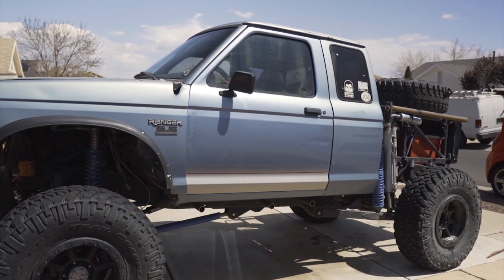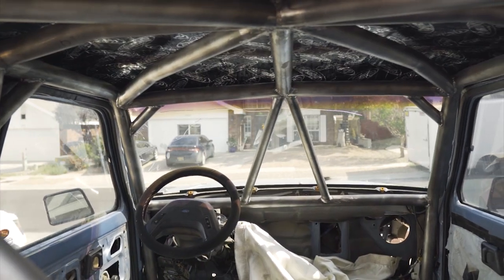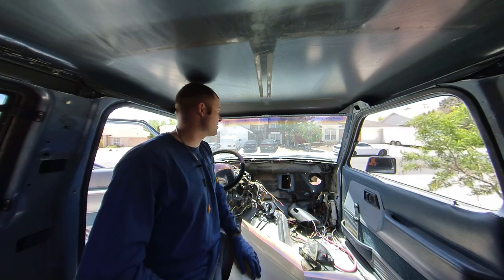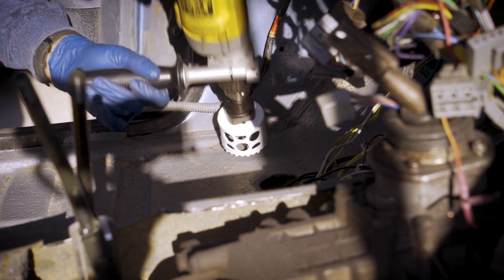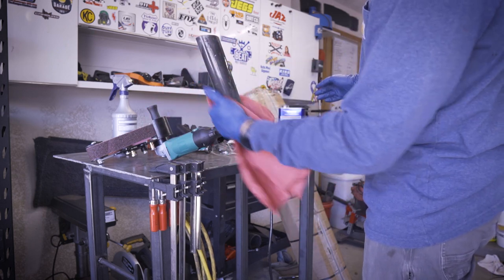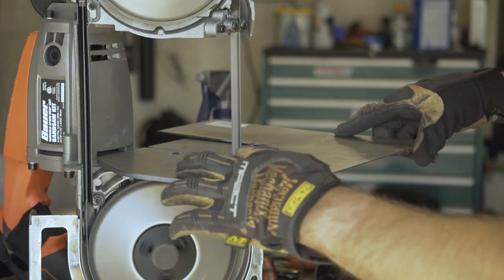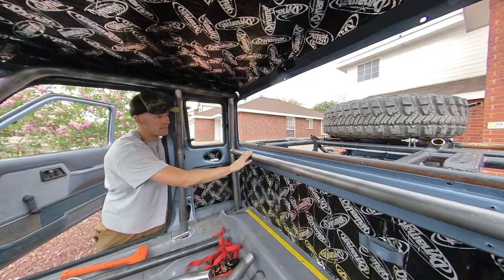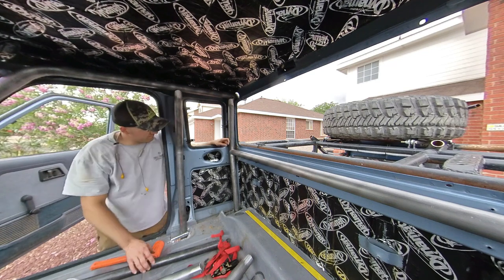Roll Cage Build Part 1 - Reckless Wrench Garage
On this episode of the Reckless Wrench Garage, I prepare the cab of my Ford Ranger for a custom roll cage from TE Designs. The cage is pre-bent and notched and very good quality fit and finish. If you are looking for the best pre-bent roll cage kits, be sure to check out
If you are a DIY fabricator, all you need is a welder to get a race-spec cage. This kit saved me a ton of time building a completely custom roll cage.